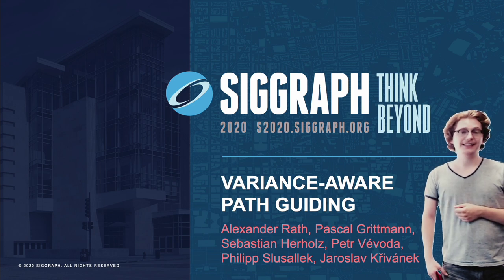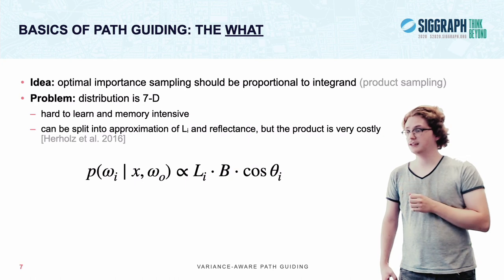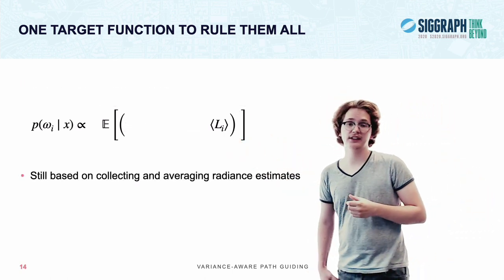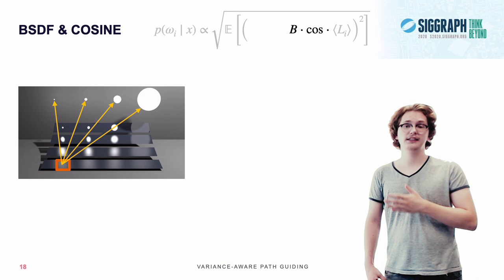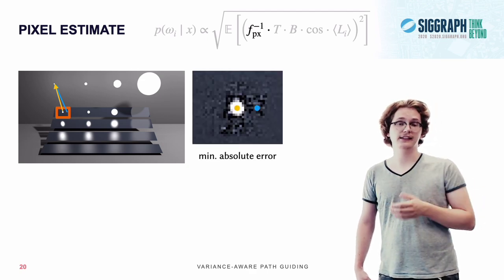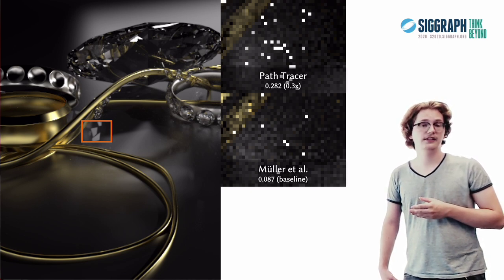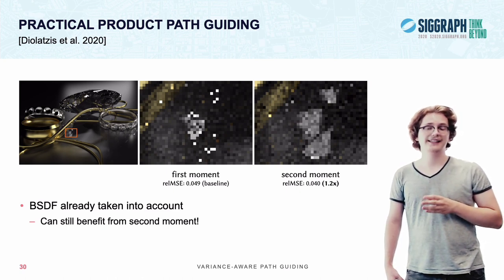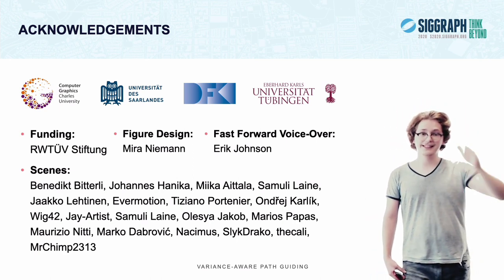Variance-Aware Path Guiding (SIGGRAPH 2020 presentation)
This is the SIGGRAPH 2020 presentation video for our paper "Variance-Aware Path Guiding". for more information!